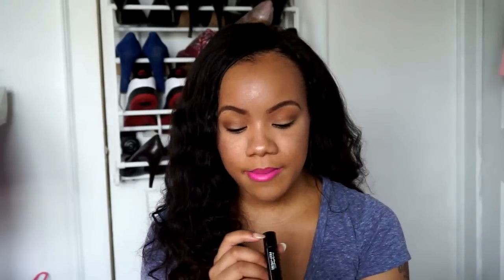My Highlight and Contour Routine!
OPEN ME!!!

*Products Mentioned:
-Brows: Anastasia Dipbrow Pomade in Chocolate

-Eyes:
Too Faced Chocolate Bar Palette
Stila Kitten Eye Shadow

-Face:
Smashbox Primer Water
Bare Minerals Bareskin Foundation in Tan Honey
MAC Prep and Prime in Bright Forecast
Maybelline Fit Me Concealer in Medium
Maybelline FitMe Powder in Coffee Caramel
Becca Blush in Damselfly
Becca Highlighter in Opal
Buxom Setting Spray

-Lips:
MAC Candy Yum Yum
NYX Fuchsia Lip Pencil

My Fitness Pal: YvetteB2012